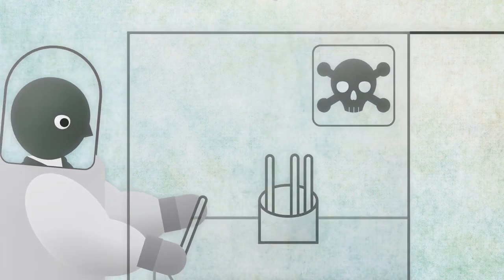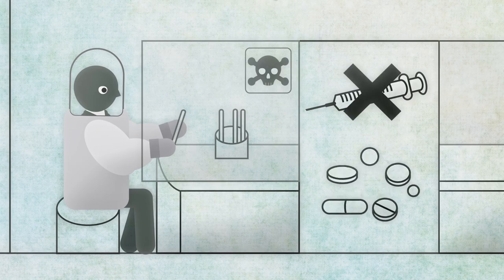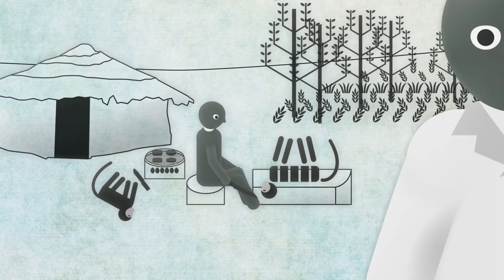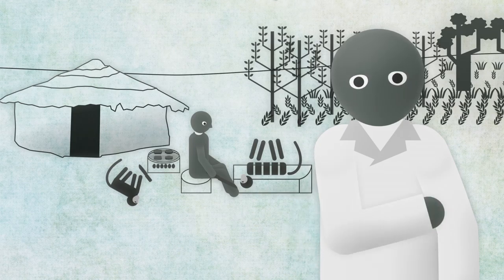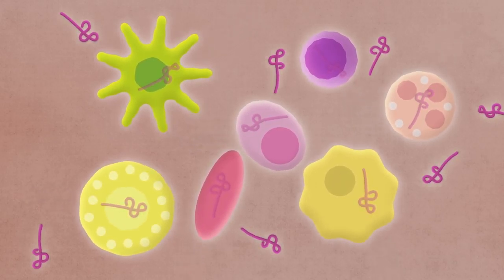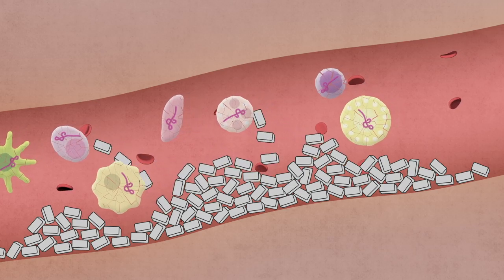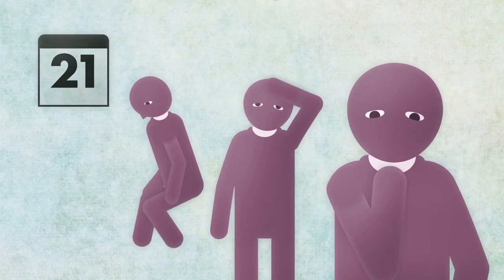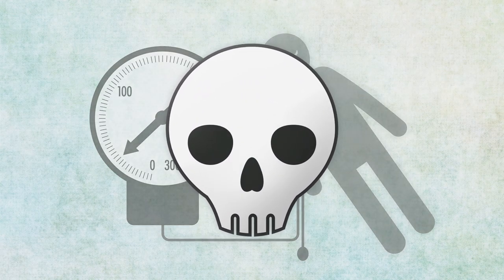KILLER DISEASES | How the Body Reacts to Ebola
An introduction to 14 diseases commonly treated by MSF. In this video we look at how ebola affects the body.